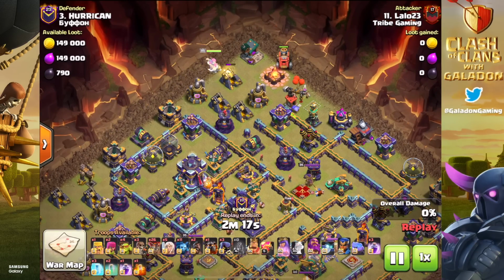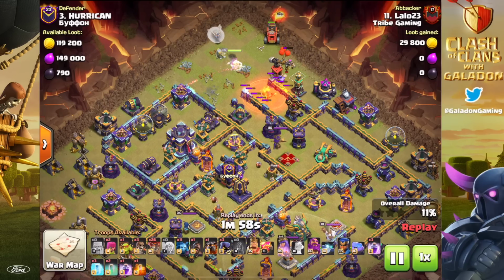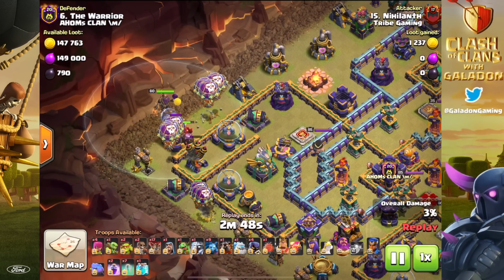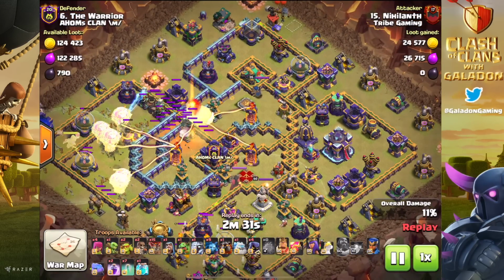The Clash of Clans Attack TOO HARD For Most Players!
Special thank you to the channel sponsors, via the AXE Club:
Brian S. Winson Y. Stanton W. - Founding members